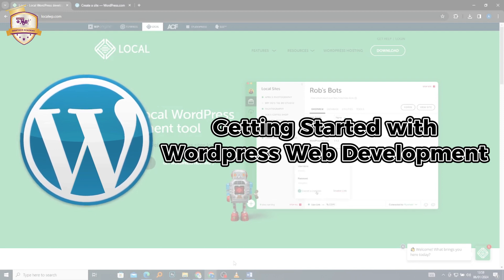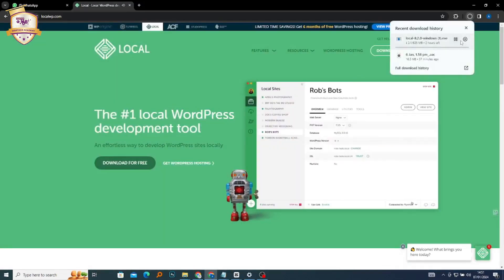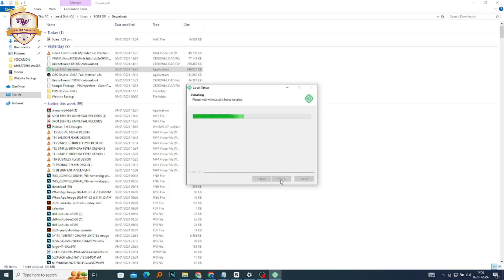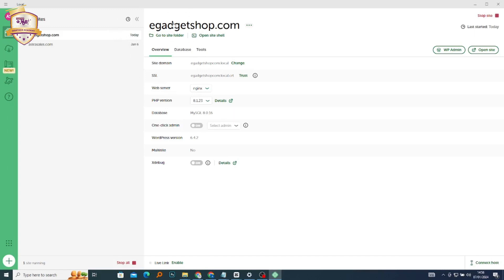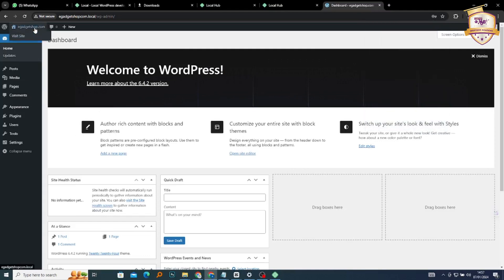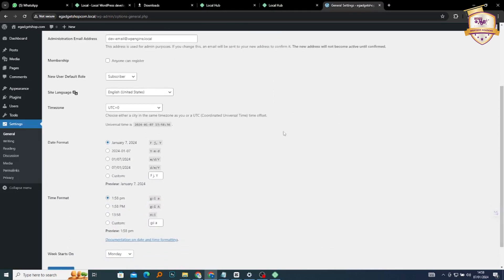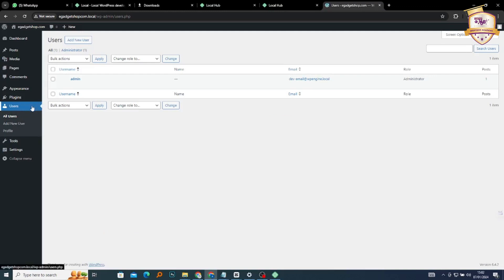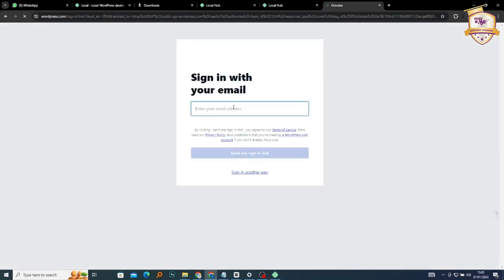Introduction to WordPress for Beginners | WepTech Academy